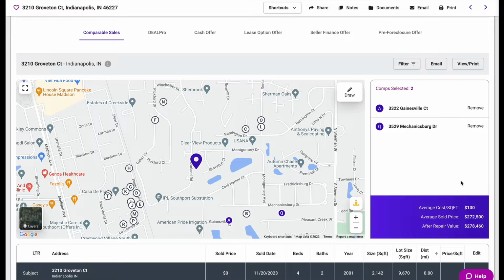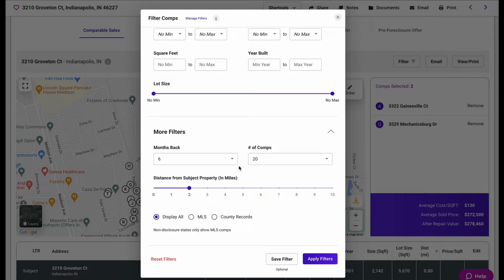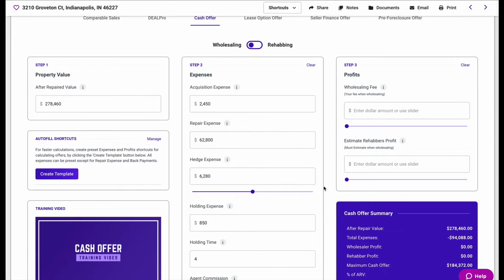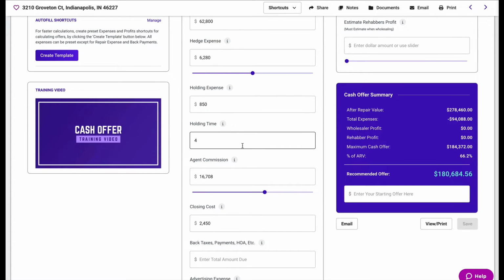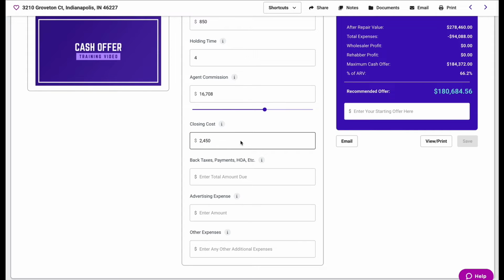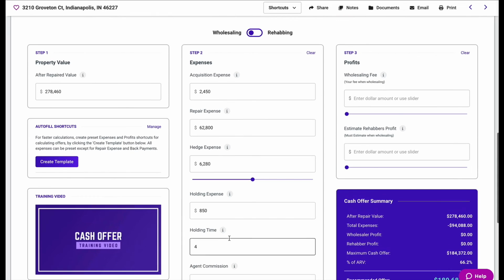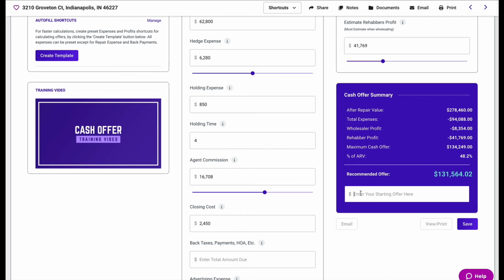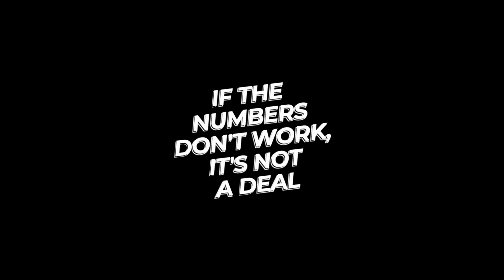Why Cash Offers in REIPro Are the Real Estate Investing Cheat Code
Welcome to our tutorial on how to create a cash offer in REIPro, the ultimate tool for wholesaling real estate. In this video, we will guide you through the process of mastering cash offers in REIPro, enabling you to leverage its powerful features to propel your wholesaling business to new heights.

REIPro is a game-changing platform specifically designed to simplify and streamline real estate investing. By utilizing its cash offer functionality, you'll gain an edge in negotiating deals and securing profitable wholesale properties.

In this step-by-step guide, we will demonstrate how to navigate REIPro's user-friendly interface, input essential property details, and calculate accurate cash offers. By harnessing this invaluable tool, you'll save time, minimize risks, and maximize your profit potential in the world of real estate investing.

Whether you're a seasoned wholesaler or just starting out, this comprehensive tutorial will equip you with the knowledge and skills necessary to confidently create cash offers in REIPro. We'll cover everything from analyzing property data and assessing market trends to generating persuasive offers that sellers simply can't refuse.

Join us on this empowering journey as we unlock the secrets of mastering cash offers in REIPro for wholesaling real estate. Get ready to take control of your success and revolutionize your real estate business.

Your support means everything to us! Let's dive into the world of cash offers in REIPro and watch your wholesaling business flourish!

🔍 ABOUT CHRIS GOFF: Chris Goff embarked on his real estate investing journey in 1999 with no funds and a desire to master 'no money down' strategies. Over the past two decades, he has amassed wealth through real estate and developed the premier software program for real estate investors - REIPro.